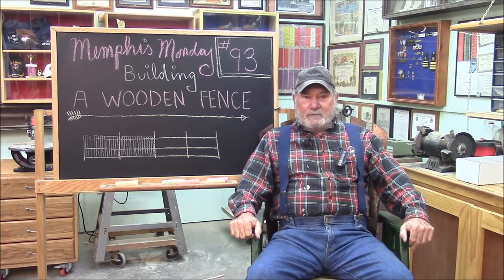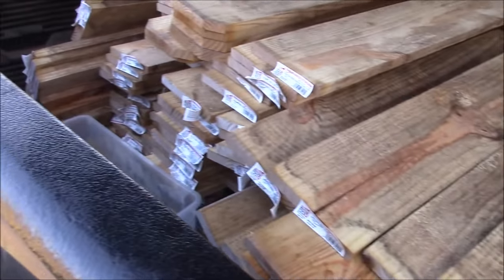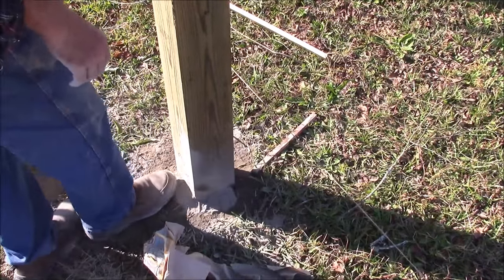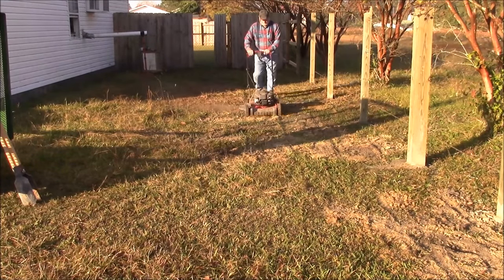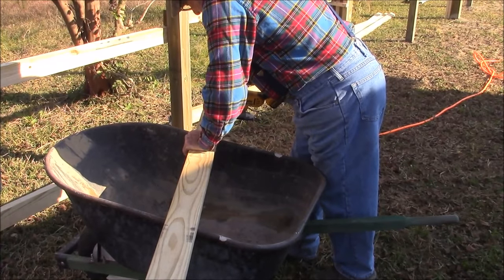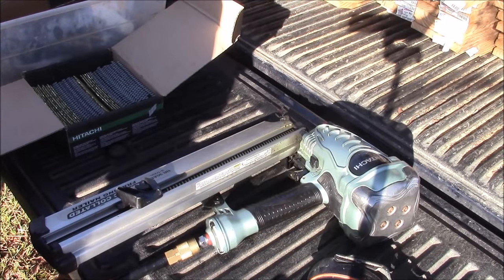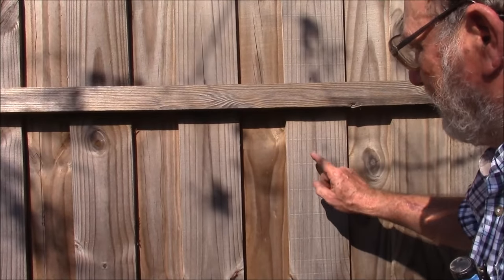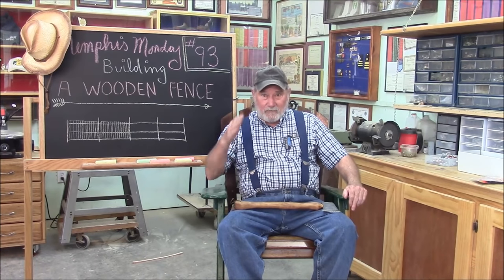Building 70 Feet of Wooden Fence MM 93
I'm using the cool South Carolina "winter" to finish the wooden fence around my backyard.  In this edition I install about 70 feet of fence line, sans the gate.  I will probably dedicate a whole future Memphis Monday video to installing at least one of the gates.
     The fence we build today is scratch built using deck 4x4's, two 6x6's, 180 5/8x5 1/2x6' fence pickets, 24 2x4's, and finally well over 2000 hot dipped ring shank nails.
     Previously I had used pre-assembled fence panels, but I wasn't totally satisfied.  Here's why:
     1.  The pre-assembled fence panels are bulky, heavy, and nearly impossible to move into place alone.  I've done it many times, but it requires jigs and rigging invested for no real advantage.  In short, you can nail the pickets into place about as fast, with much less effort.
    2.  The stringers in the prefab panels is only 2 inches wide, which results in sagging of those horizontal parts.  I upgraded to select 2x4's.
    3.  The pickets on the prefab panels are spaced at 4 1/4 inches, which puts the panel count at 20, and leaves only about 1/2 inch nailing room on each side of the top boards.  I reduced the spacing to between 2 and 3 inches, which both increased the board count per panel, and provided a stronger nailing edge on the top boards.